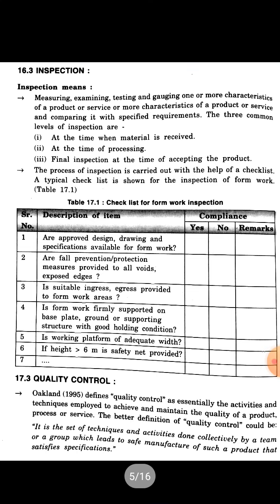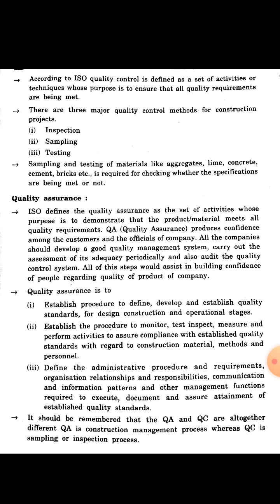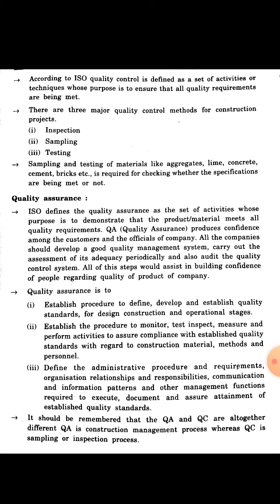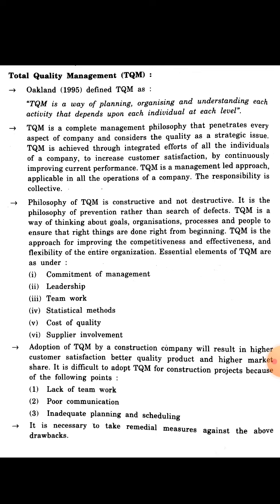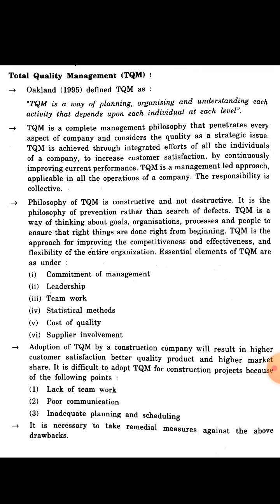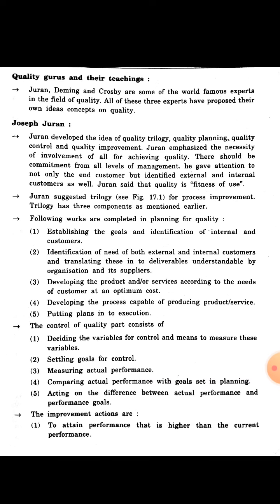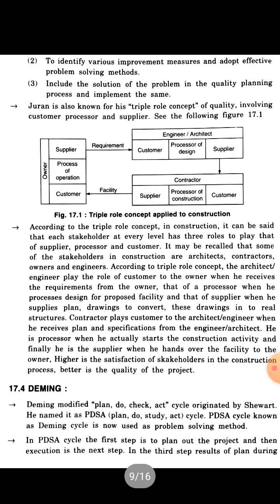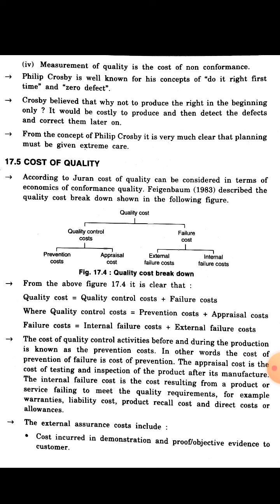3170614_Construction Management_Chapter 4_Quality Control_Lecture 4